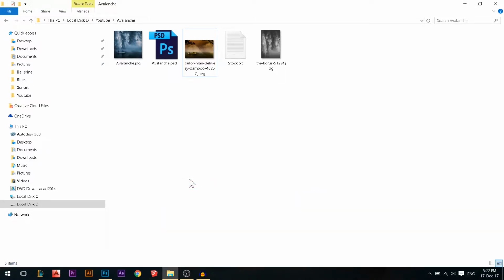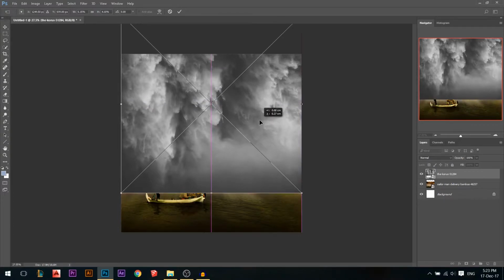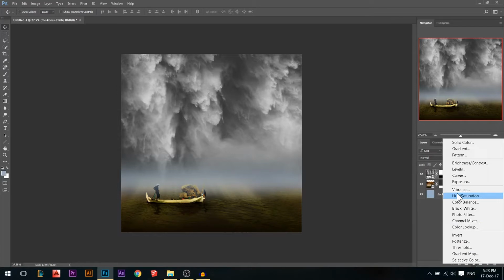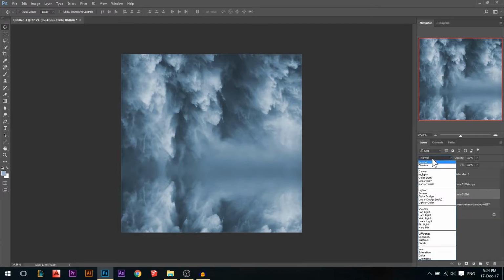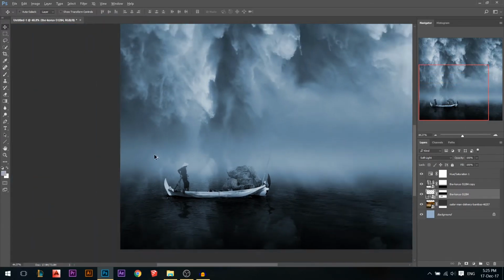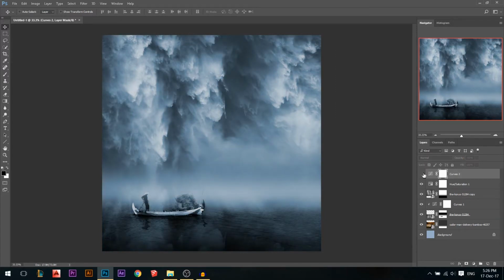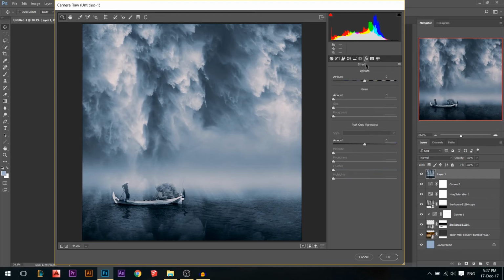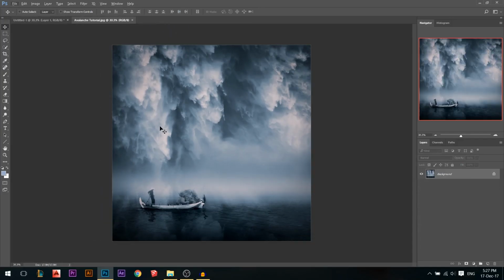SURREAL PHOTO MANIPULATION TUTORIAL | Adobe Photoshop cc 2017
Combine Different Photos Together Overlaying Water Reflection
and Matching Colors For All Layers in Adobe Photoshop cc 2017